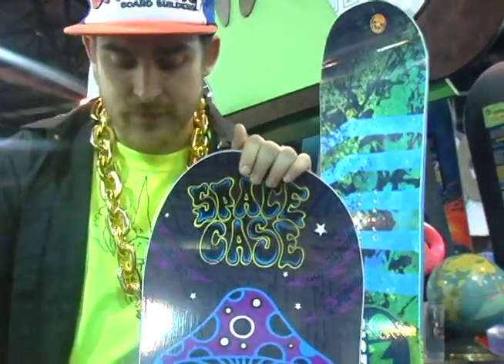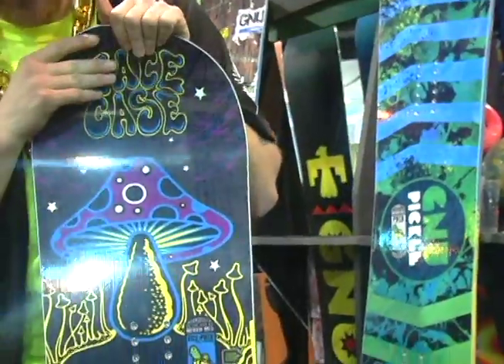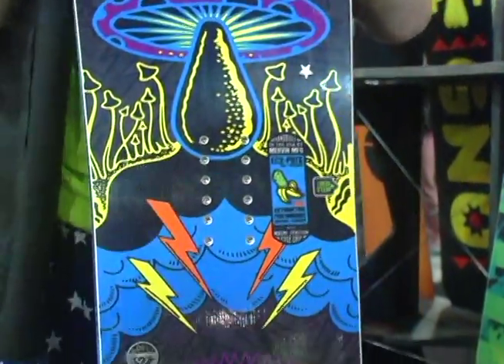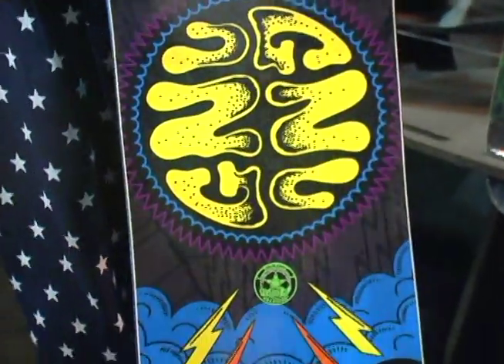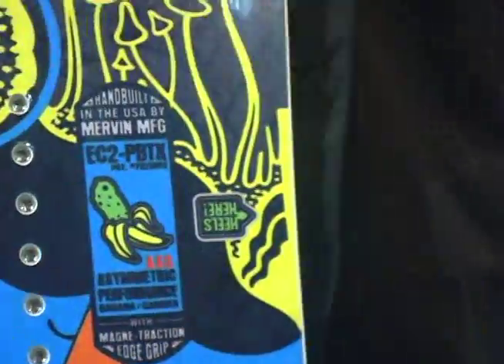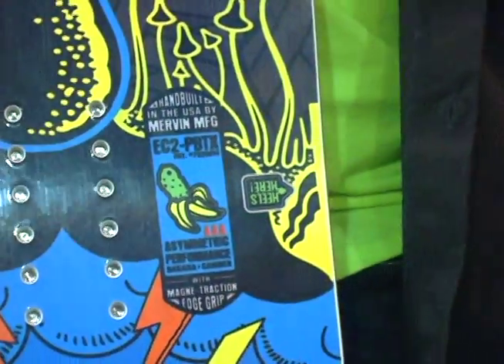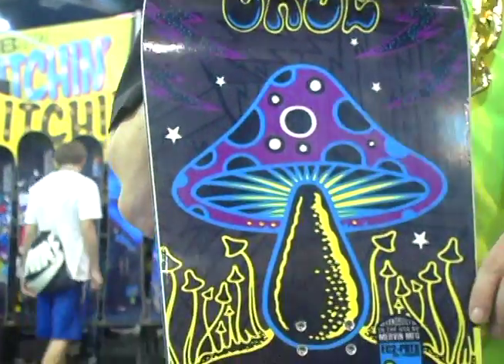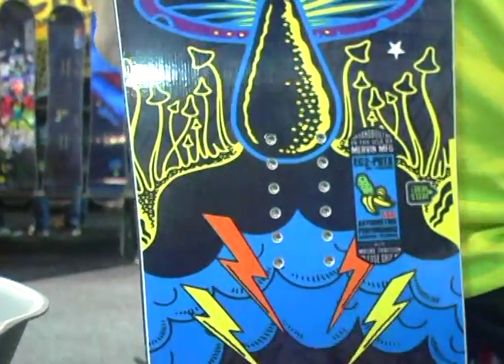Gnu Space Case Snowboard 2014 - Wiredsport One Hit